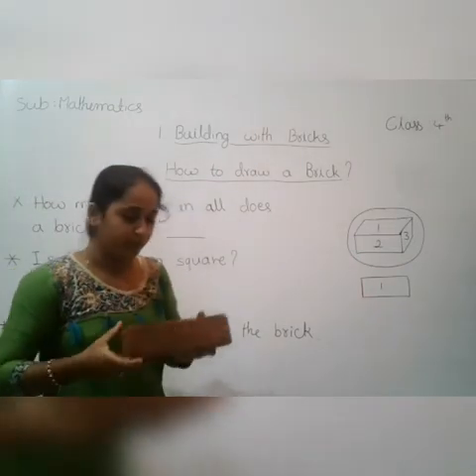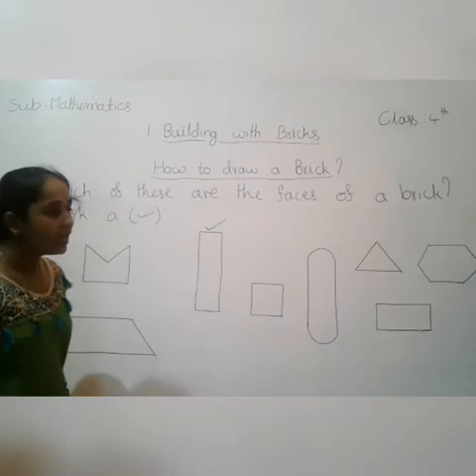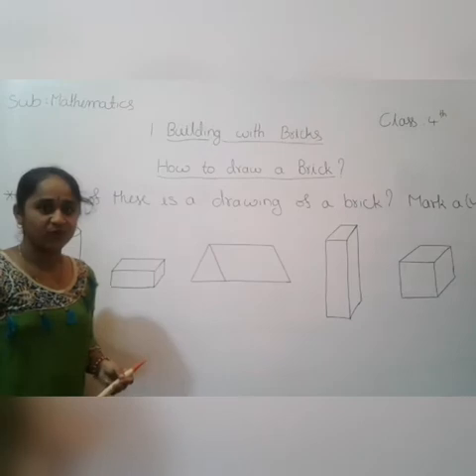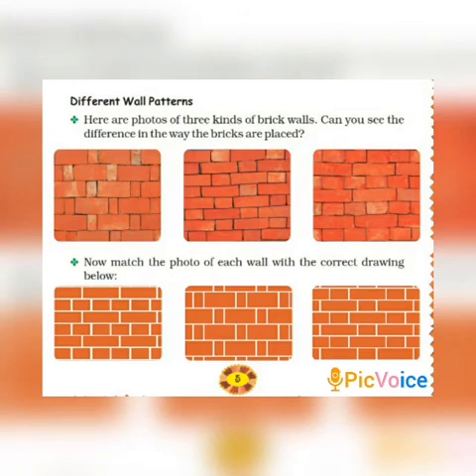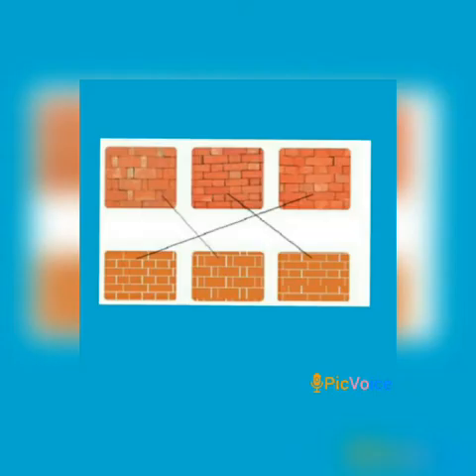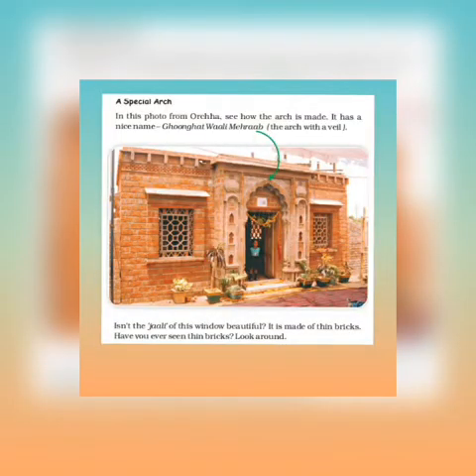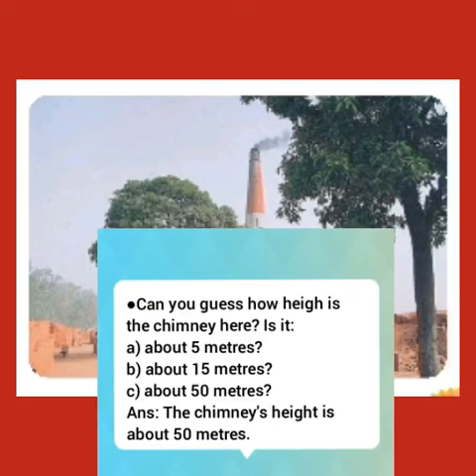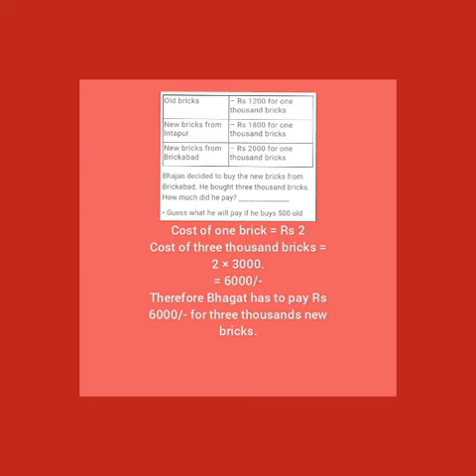Chapter -1, Building with Bricks, Part - 2